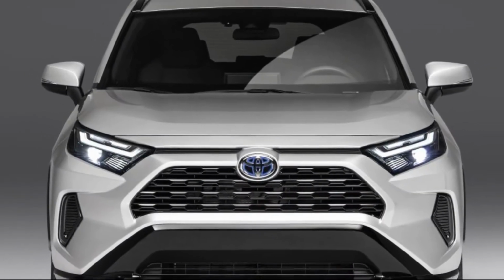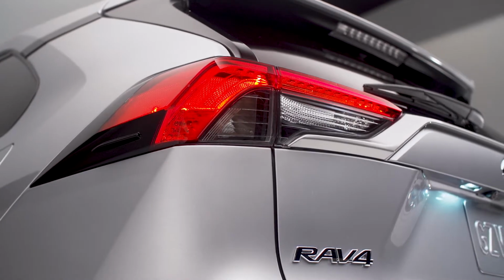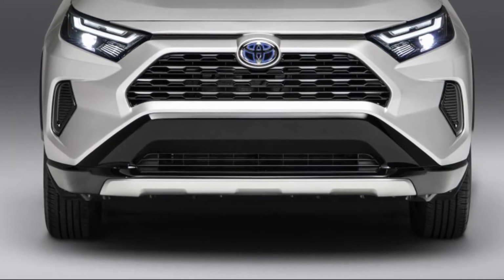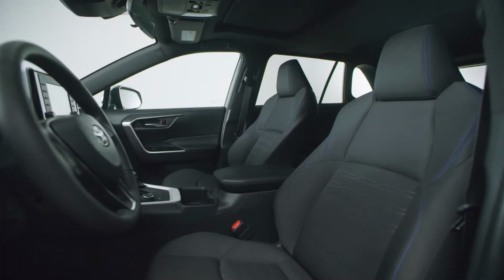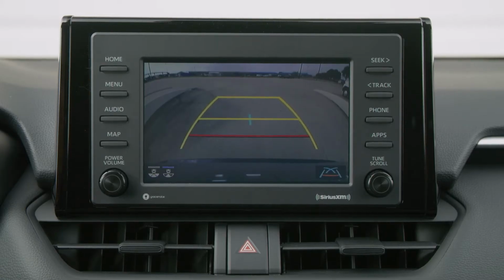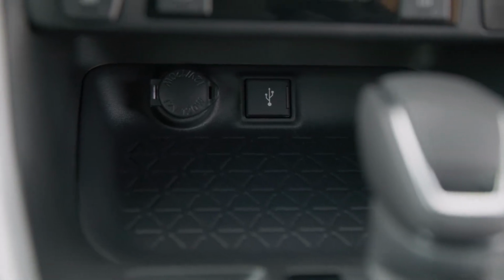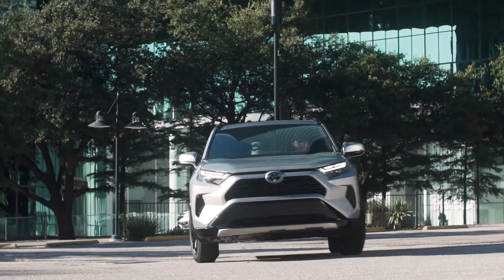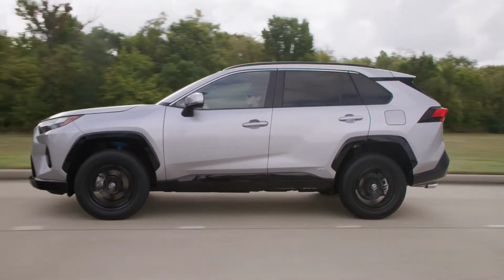2022 Toyota RAV4 Hybrid - Crossover SUV (new trim)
Besides the full-sized pickup trucks from the Big Three, the Toyota Rav4 is America’s best-selling vehicle, totaling 313,447 units sold through the third quarter of 2021. Now Toyota has announced a slew of updates for the 2022 Rav4, including new colors, redesigned headlights, and a new SE Hybrid trim. The new SE Hybrid joins the sportier side of the Rav4 Hybrid’s lineup, positioned below the XSE and with a more athletic attitude than the XLE and Limited trims.

The new SE Hybrid spec slides in just below the XSE Hybrid, It has a 4Runner miniature look of sorts. With SE Hybrid is the sporty variant with 8.4 inch ground clearance, Sharper looking headlights appear it comes with LED headlights  introduced on the Rav4 Prime, retaining the dark wheels and sporty bumper trim but with a more conservative feature set and a slightly lower price.The revisions are subtle, but Toyota has a knack for not messing with a winning formula. Now in its fifth generation, the Toyota Rav4 remains the leader in its size class.

The new SE Hybrid grade for Rav4 includes mono-tone paint, fabric trimmed seats and a 7-inch touchscreen with six speakers. And the SE Hybrid grade’s available options are exceptional, as well as smartly packaged. The weather package is a commuter’s dream, offering a heated leather steering wheel, heated front seats and rain-sensing windshield wipers with a de-icer function. The convenience package includes a moonroof, height adjustable power liftgate and not to mention, Audio Plus that upgrades to a 9-inch touchscreen. As on the 2021 RAV4 Hybrid, available features should include built-in navigation, a 360-degree camera system, 11-speaker JBL sound system, and wireless smartphone charging.

The 2022 Rav4 SE Hybrid sits in the middle of the powertrain options, with a 2.5-liter naturally aspirated 4 cylinder engine that runs on the Atkinson cycle, and is putting down 176 HP on its own. The ICE pairs with three electric motors with a tiny 1.5 kWh battery making 219 HP combined. The Rav4 earned class competitive fuel economy estimates from the EPA. The Rav4 lineup boasts an array of standard driver assists. Buyers also can add blind-spot monitoring and rear-cross-traffic alert, but those features cost extra on the base model.